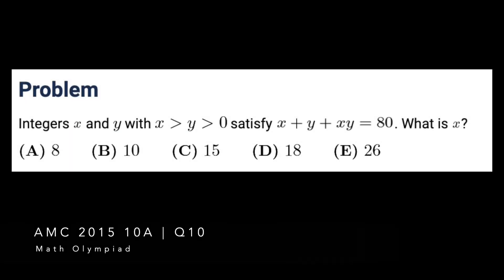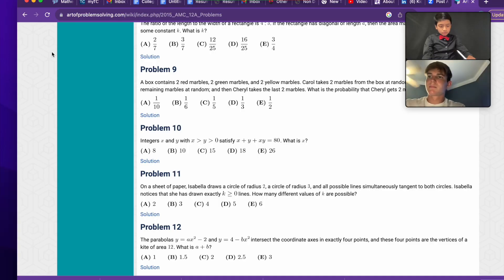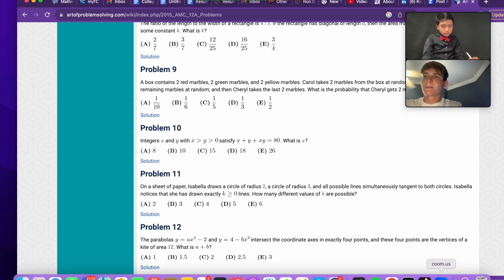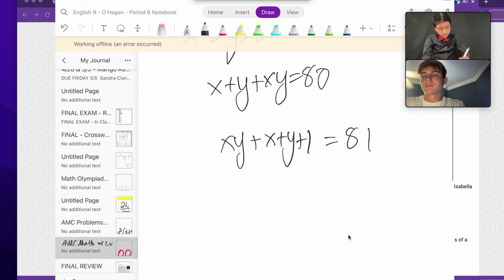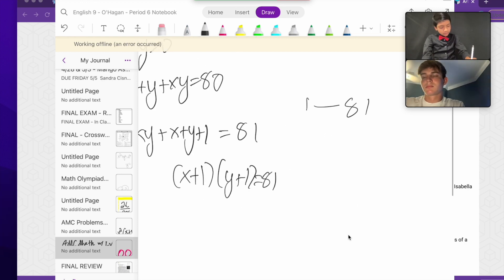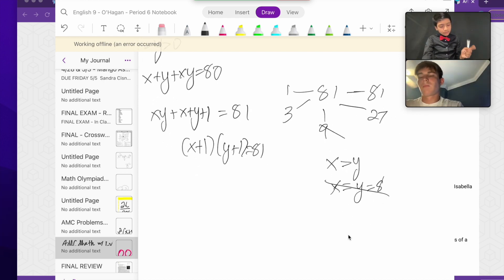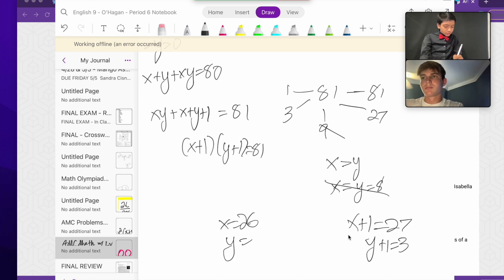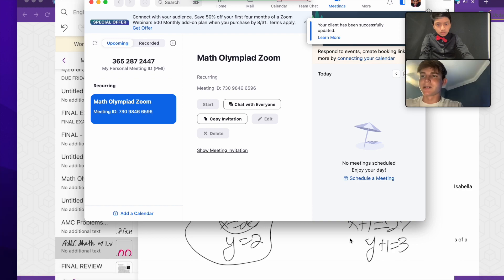#4 Luke Freed | Columbia University | AMC 2015 12A Q10